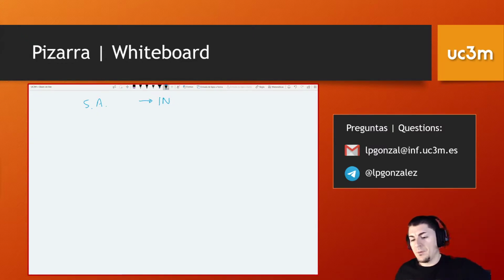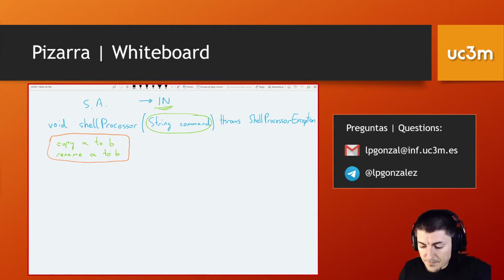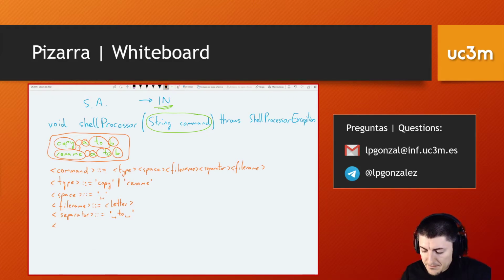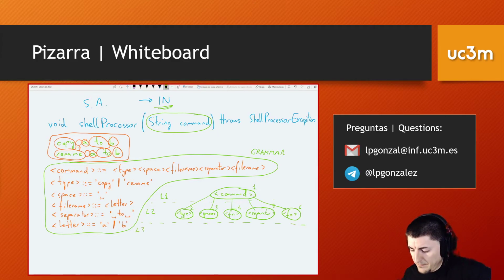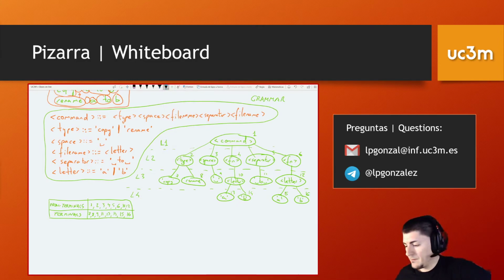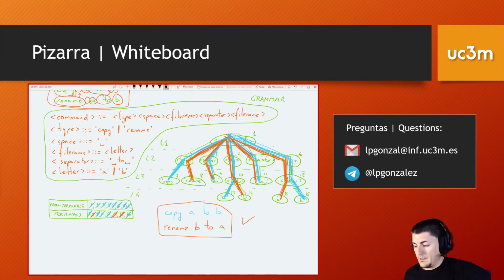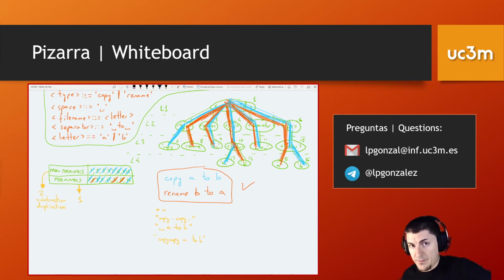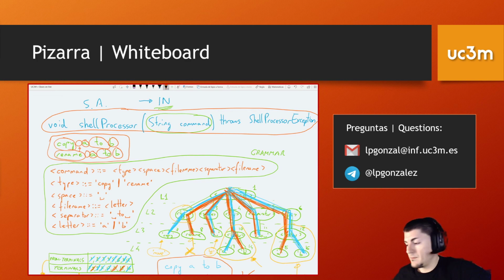UC3M - PSD - Syntax analysis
In this video, you can find how to apply the syntax analysis technique belonging to the test-driven development methodology.